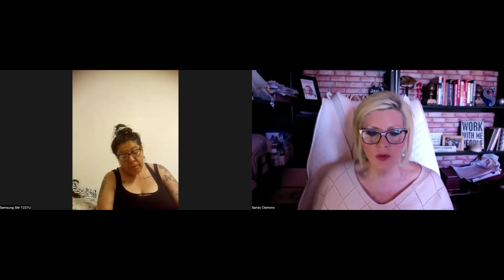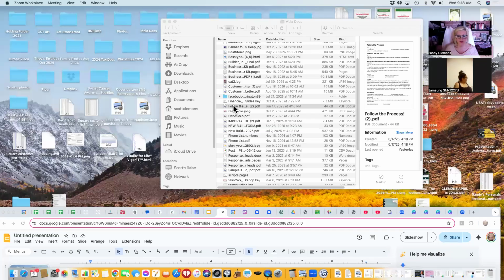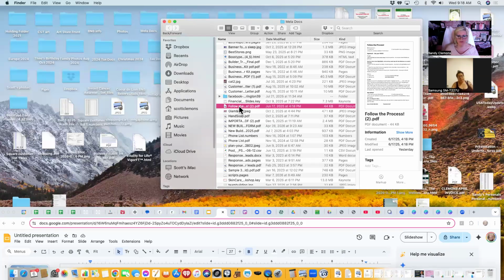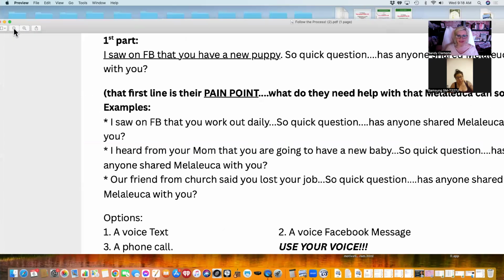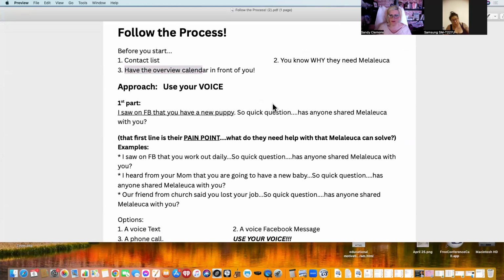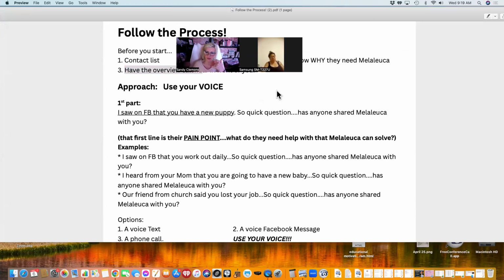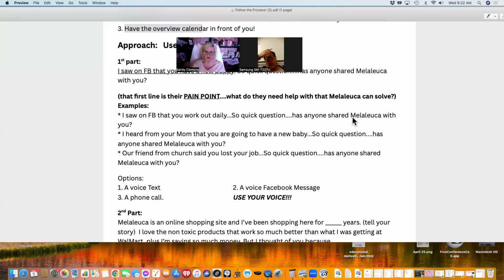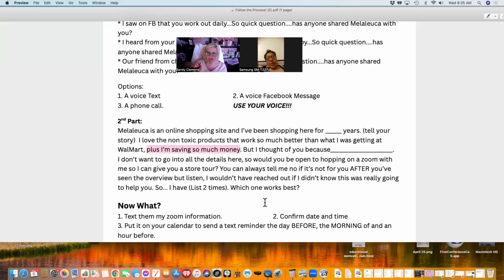Setting Appointments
Follow the process for setting appointments. You'll need the "Follow the Process" document also.